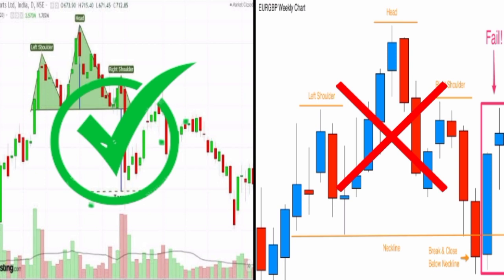The Only CHART PATTERNS Technical Analysis Trading Strategy head & Shoulder chart Pattern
A head and shoulders pattern is comprised of three component parts: After long bullish trends, the price rises to a peak and subsequently declines to form a trough. The price rises again to form a second high substantially above the initial peak and declines again.

All of the patterns explained in this video are useful technical indicators which can help you to understand how or why an asset’s price moved in a certain way – and which way it might move in the future. As always.

your queries
chart pattern
chart pattern analysis
chart patterns

MAIN. KEYWORDS